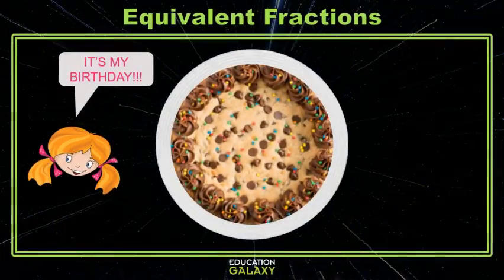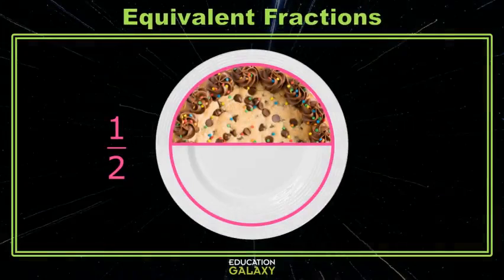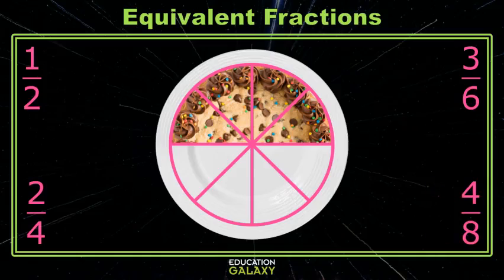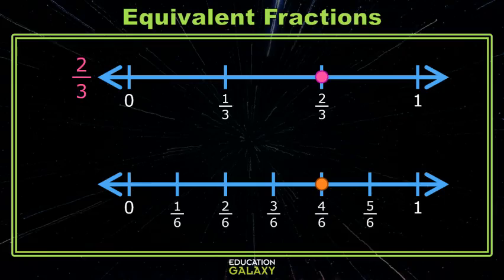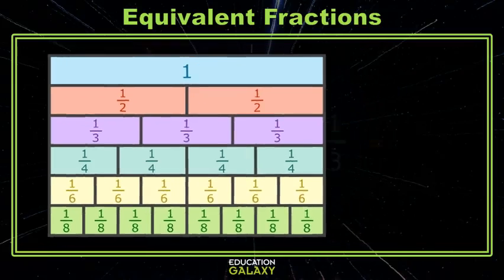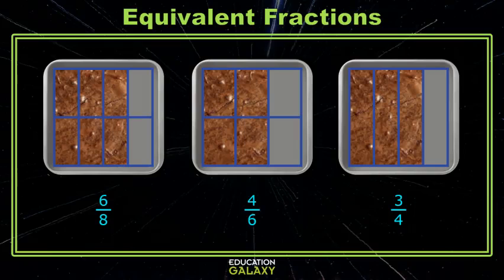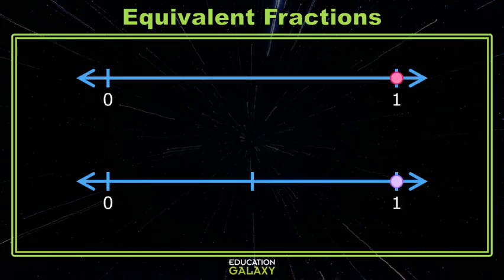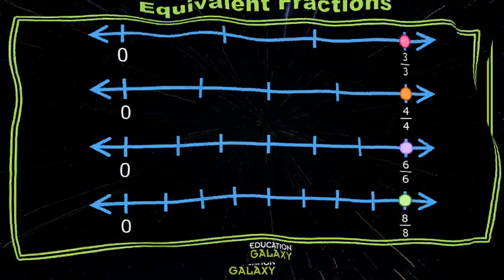3rd Grade - Math - Fraction Equivalency - Topic Video Part 2 of 2